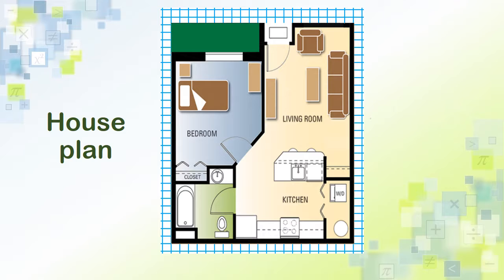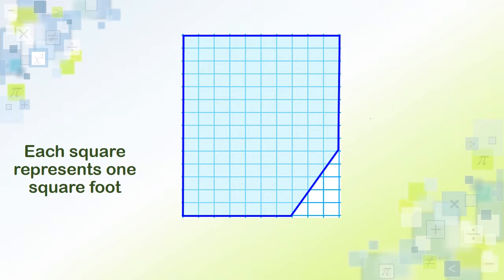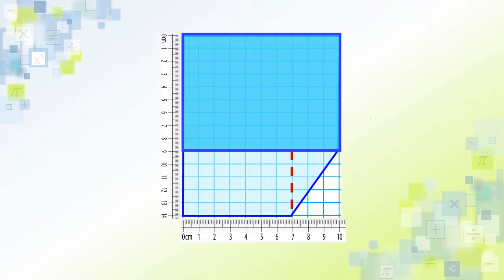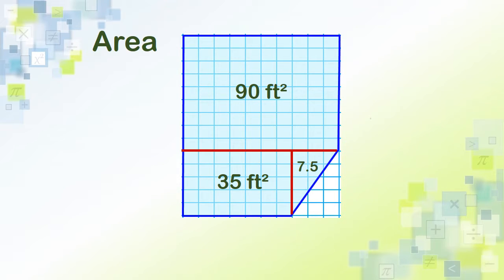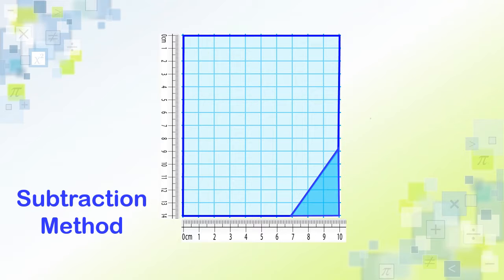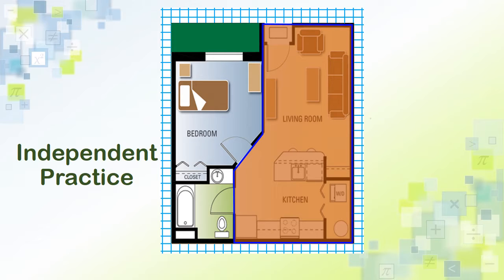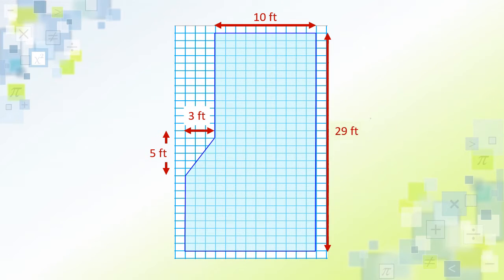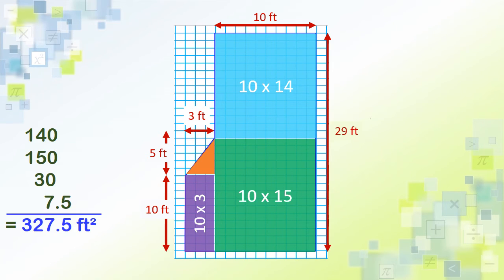Composite Figures MGTB